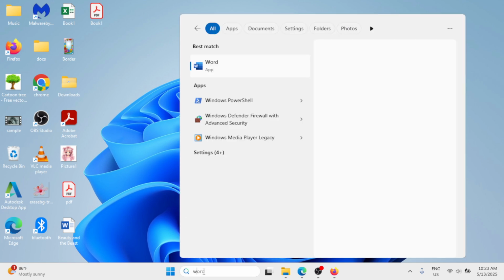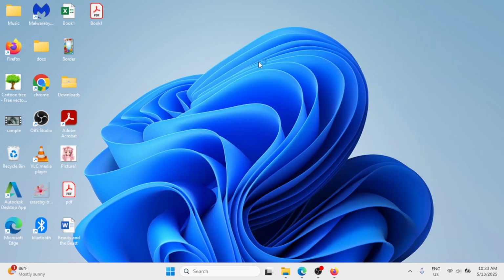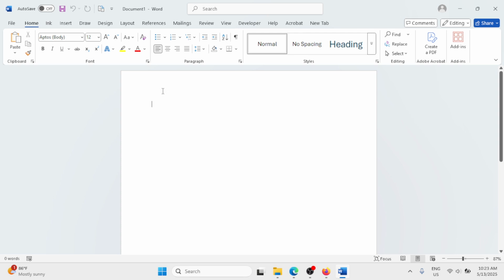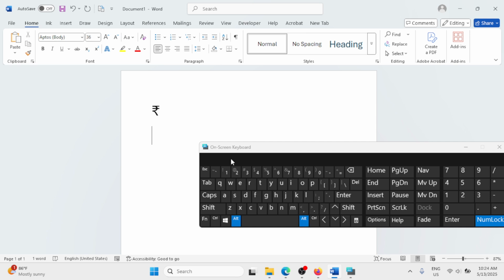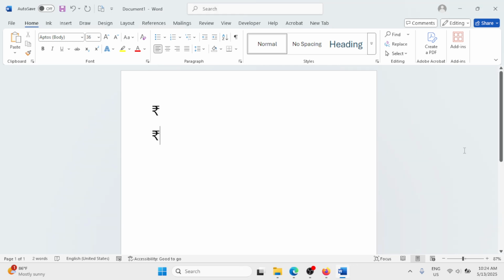How To MAKE Rupee Symbol In MS Word Using Shortcut Key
Learn **how to type the ₹ Rupee symbol in MS Word using a shortcut key**!
Quick and easy method for all your financial documents.
Works on **Word 2016, 2019, and Office 365**.
Master this simple trick to save time and boost productivity!